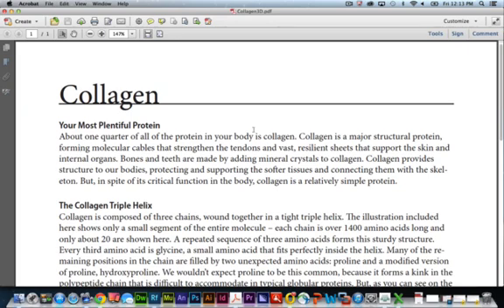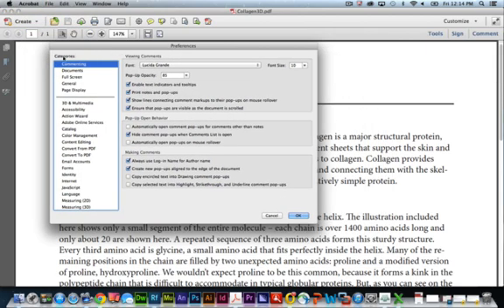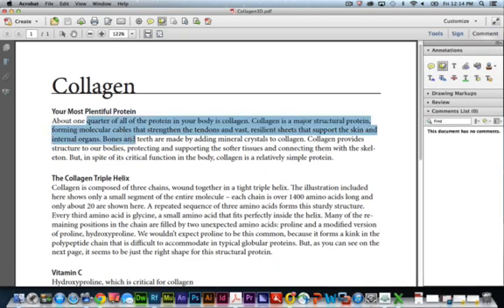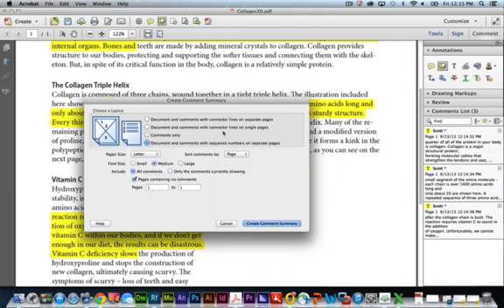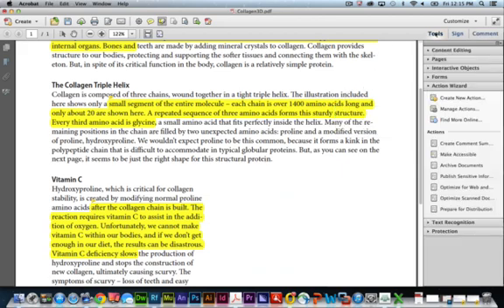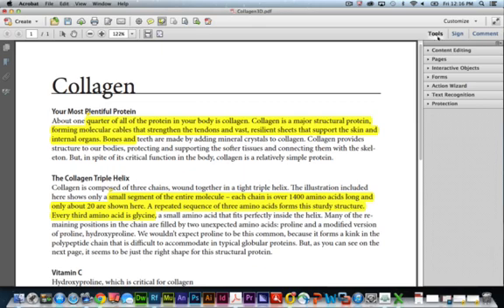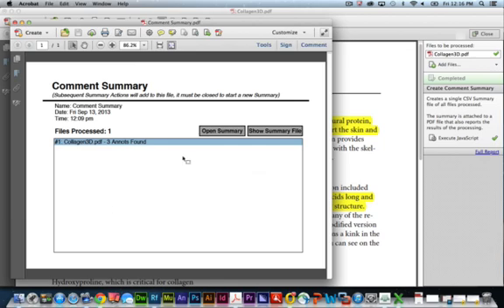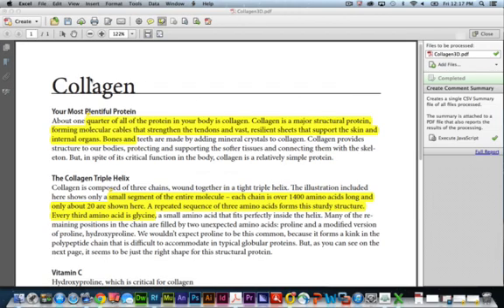Export Highlighted Text in a PDF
In this tutorial I will show you how to export highlighted text in a PDF to a summary file.  This will allow you to extract and view only the highlighted text.